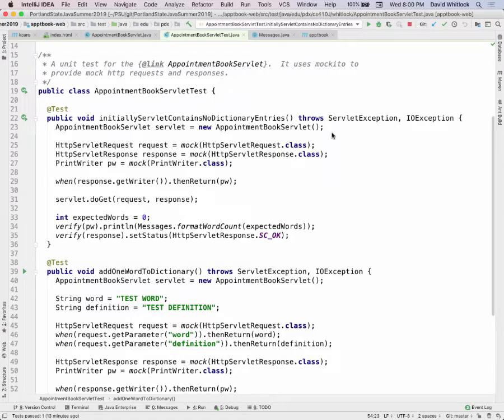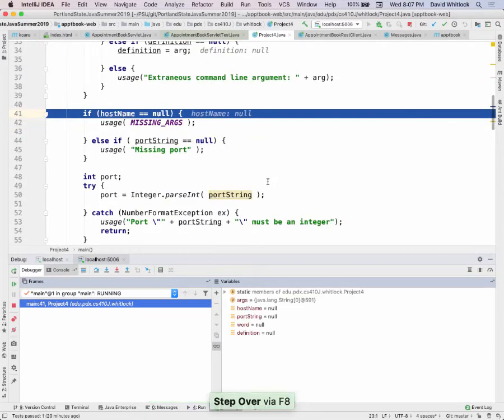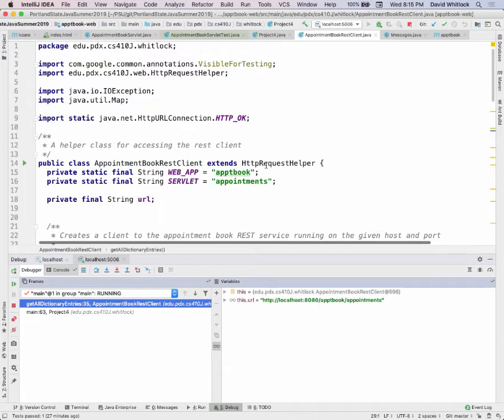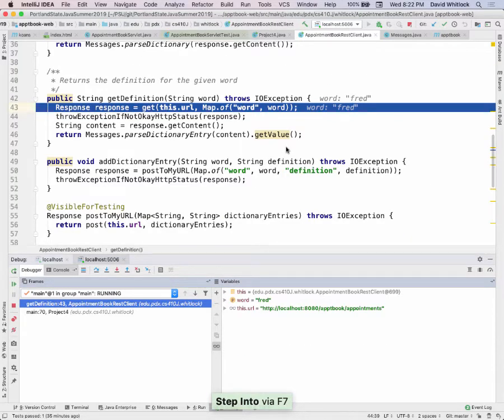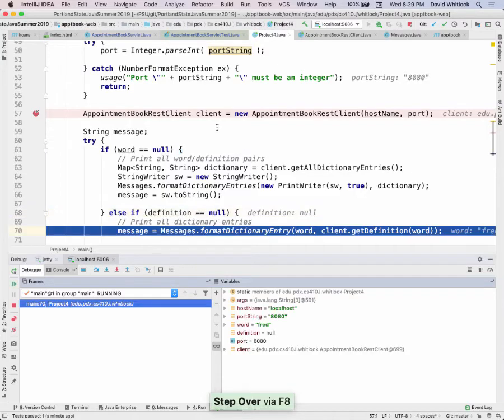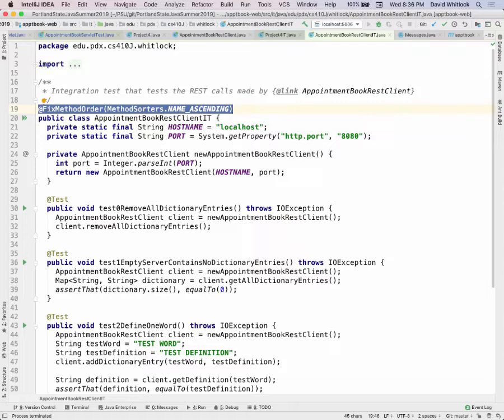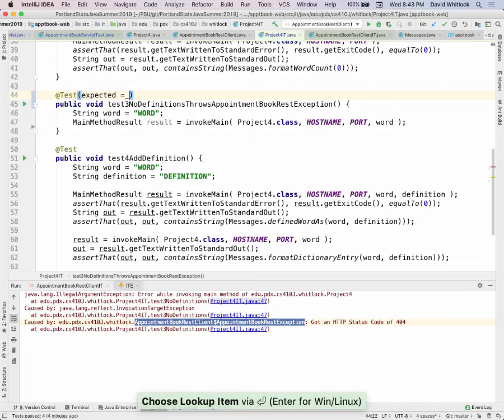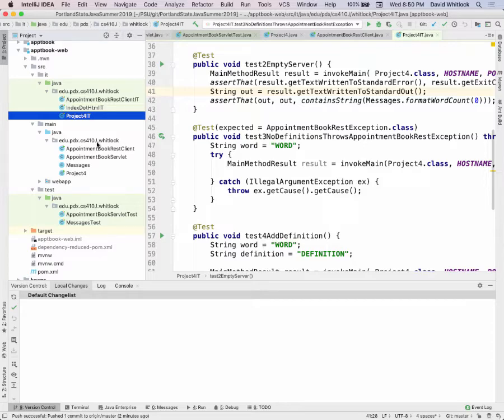Java@PSU Summer 2019 Week 4, Part 3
In the final part of class, we look at the client-side code, both the command line application and a Java class that abstracts away much of the complexity of invoking the REST API.  We also see how integration tests can be run against the REST API web application.